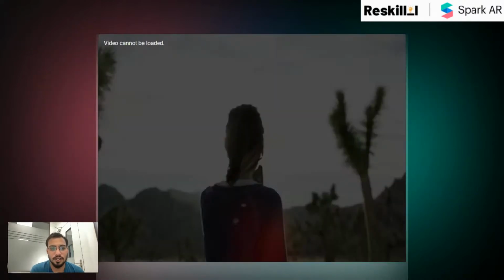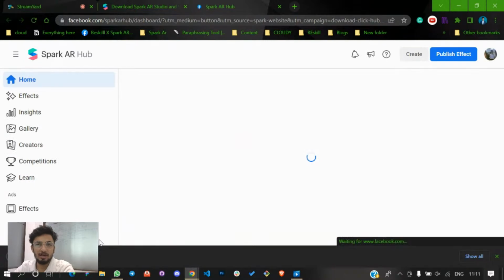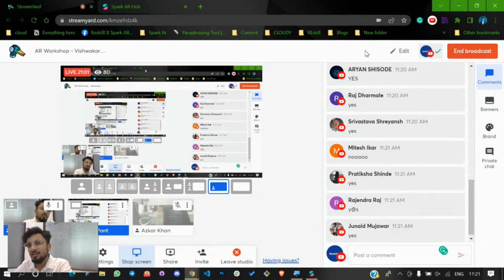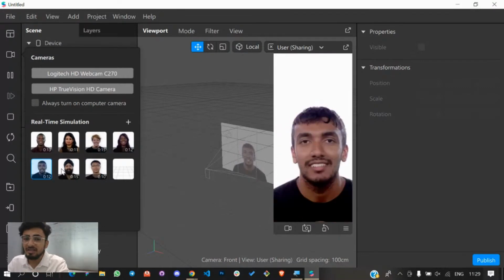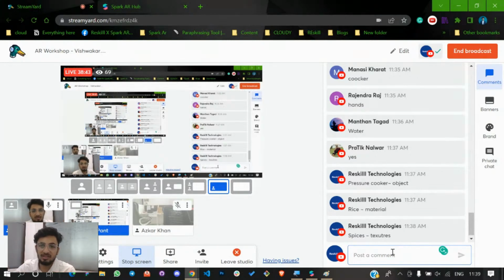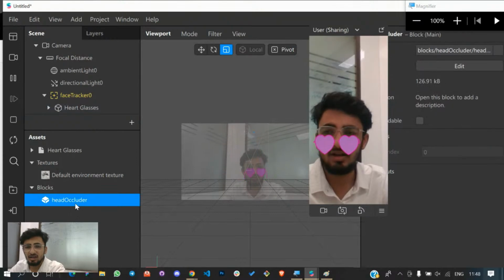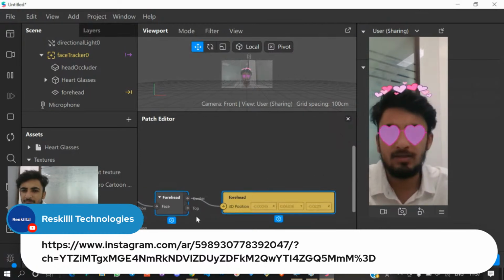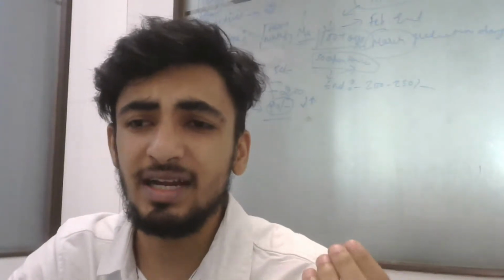AR Workshop - Vishwakarma Institute of Technology